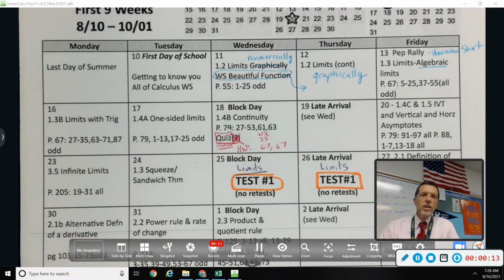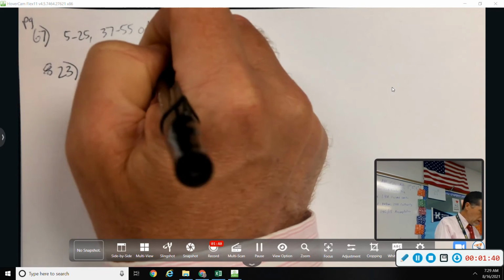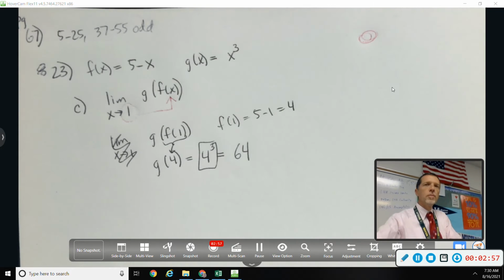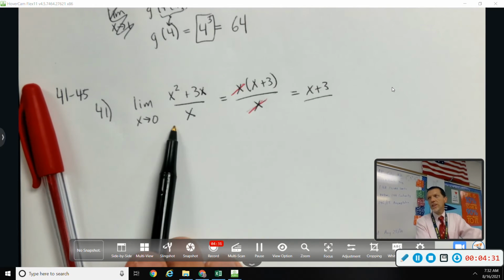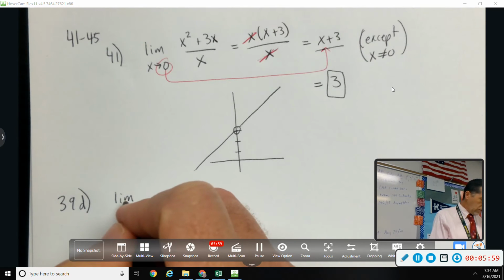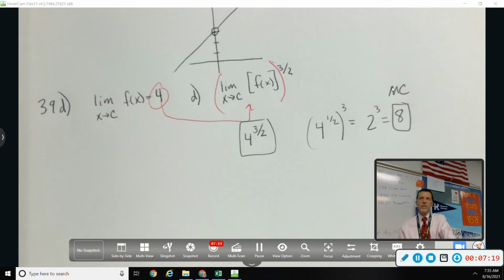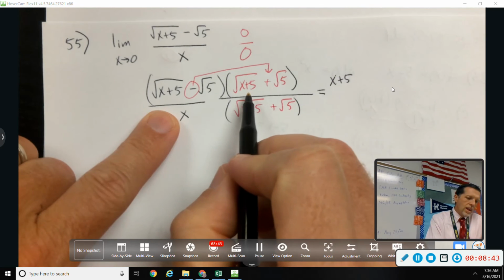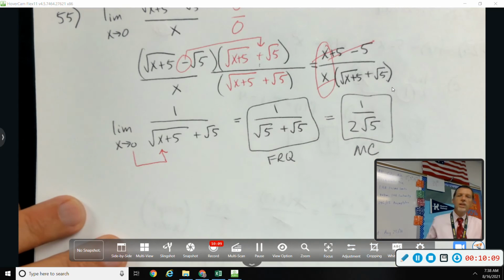pg67 Solutions to 23,41,39,55